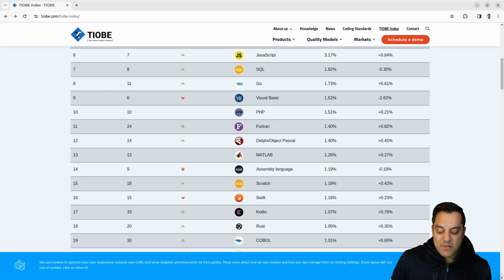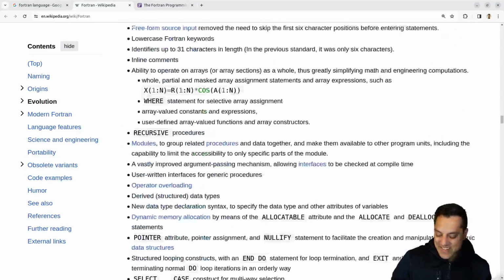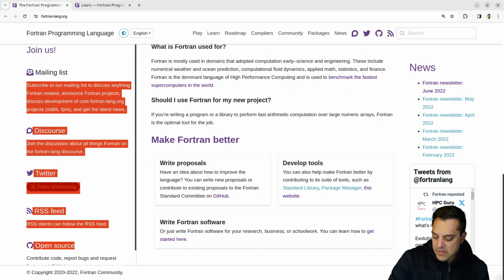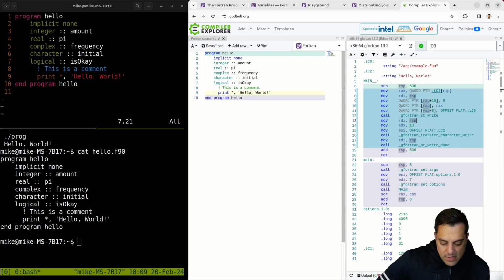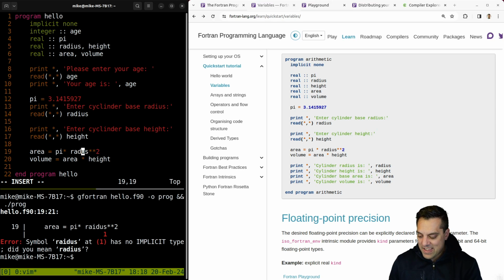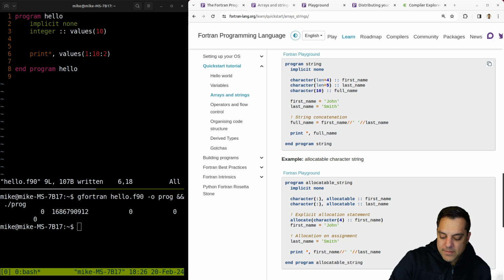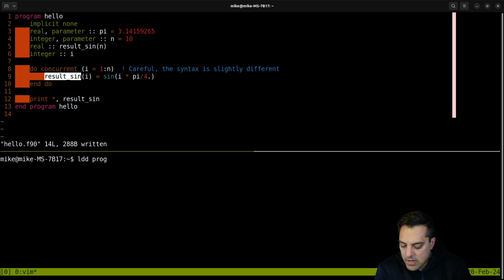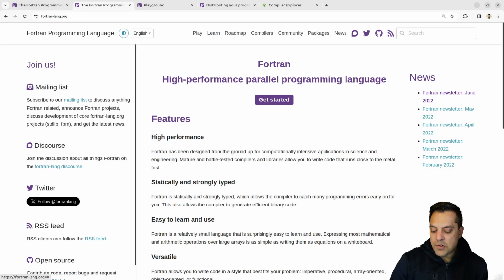Fortran - First Impression [Programming Languages Episode 20]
►Lesson Description: In this lesson we take a look at a language that is over 67 years old ans till thriving--FORTRAN! Fortran has been a very popular language in the domains of scientific computing, and remains a growing language to this day. The language I have found to be very structured, clean, and easy to write in. In this regard, it's interesting to think about how Fortran may be perceived as an old language, but it really has many modern features and continues to stand the test of time! Let me know what resources/tools I missed that others should know about in the comments below!